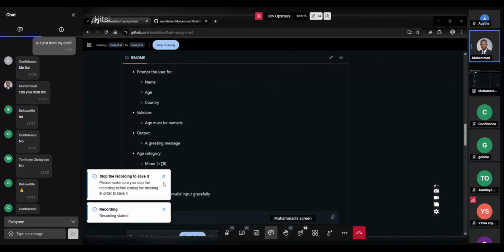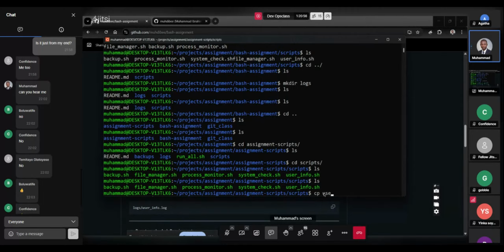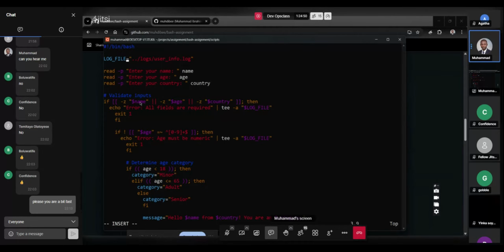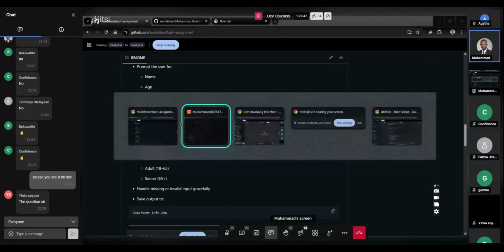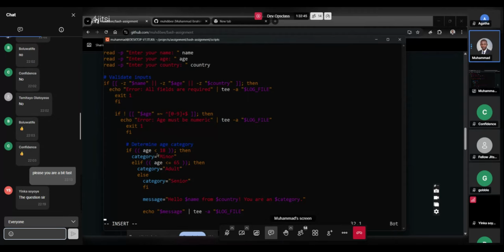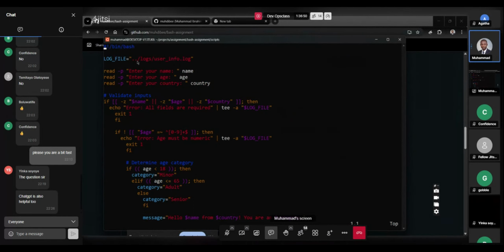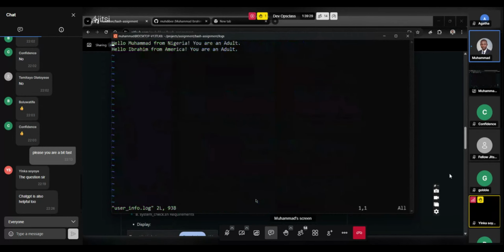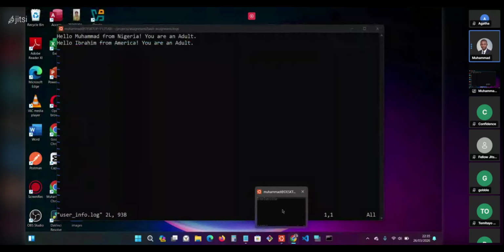TS Academy Bash Assignment no1: Input Validation and Logging Script